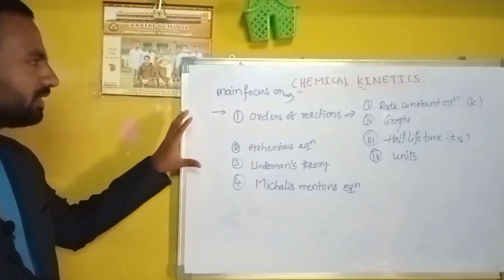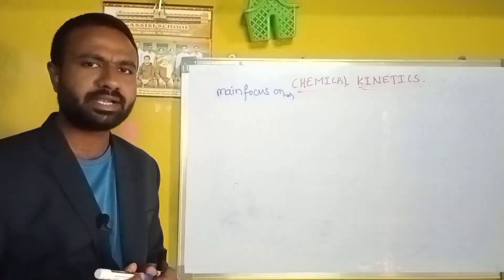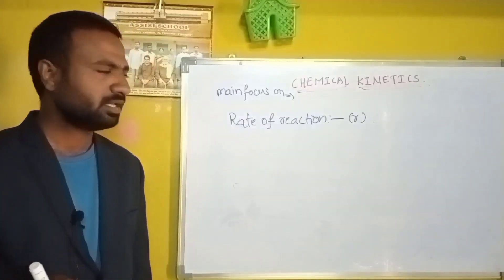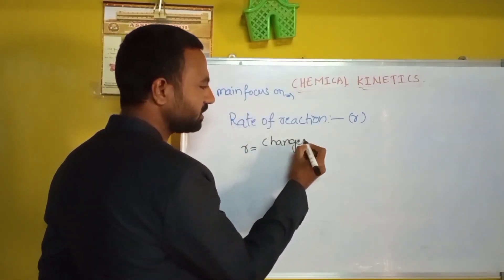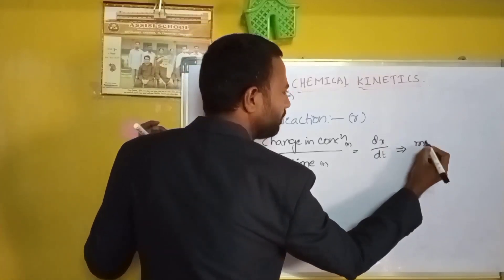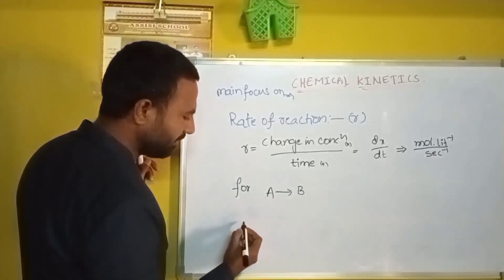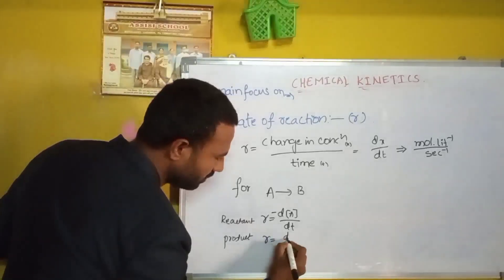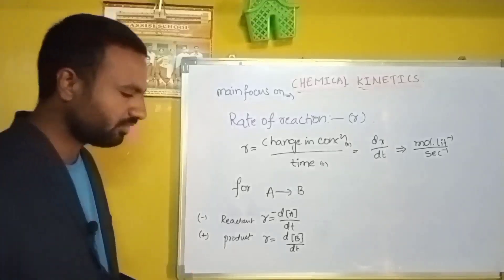RATE, ORDER AND MOLECULARITY| CHEMICAL KINETICS PART-1 FOR TS GENCO, JL, DL, SET, NET, IIT, NEET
Physical chemistry,
specially focused areas for different entrance examinations related to the chemistry.

This is my 1st video class on YouTube,
please focus on the subject but not on my language skills, definitely I improve my skills.